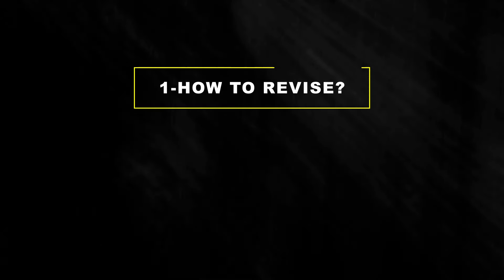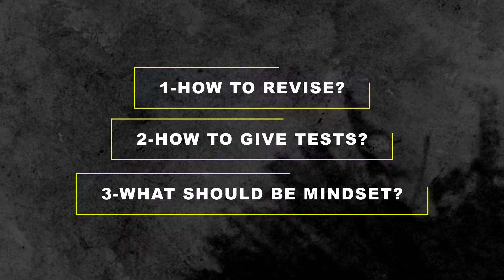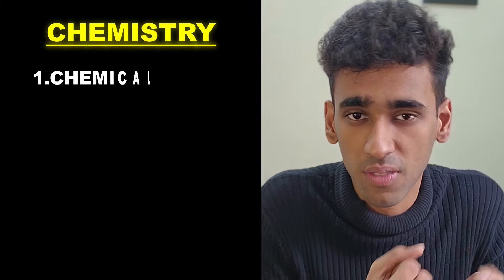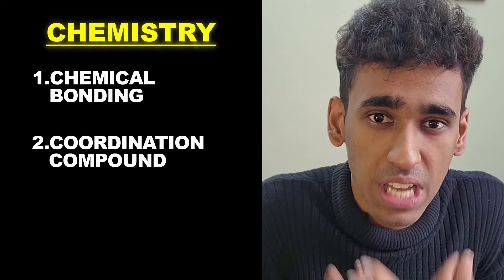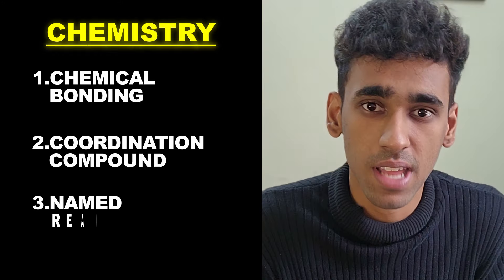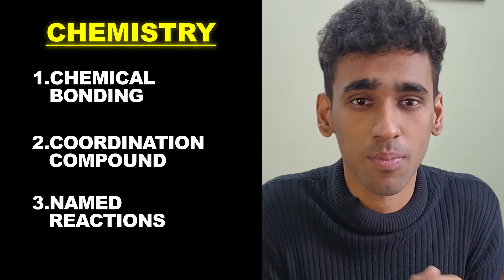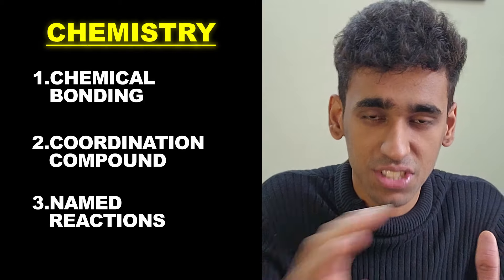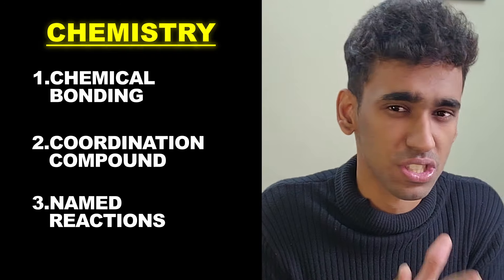Last 5 Day Winning Strategy For BITSAT 2024 By a BITSian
BITSAT is one of the toughest exams in the country, The last 5 day strategy is for the people who want to get into the gates of the BITS campuses.

- Get mock papers made by BITSians for Future BITSians.

We have tried to compile the formula list by taking it from various sources, so that you guys get benefitted

-Formula List for BITSAT

Join the BITSAT 2024 community, if you wish to ace BITSAT:) (This is separate from the BITSAT Busted Test series community)

0:00 Intro
0:23 Physics 5 day Strategy
1:59 Chemistry 5 day Strategy
3:28 Maths 5 day Strategy
4:47 Test Giving Strategy
5:53 Mindset for the BITSAT Exam

I have built Instagram filters using SparkAR for various clients like Estee  Lauder.